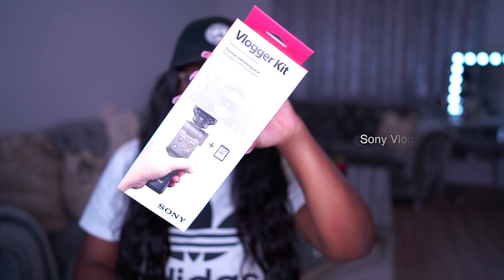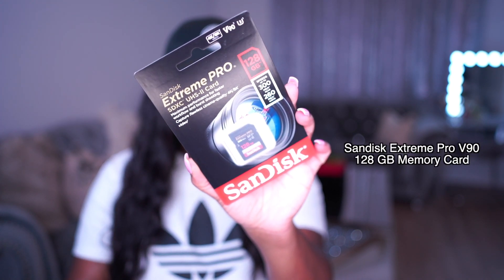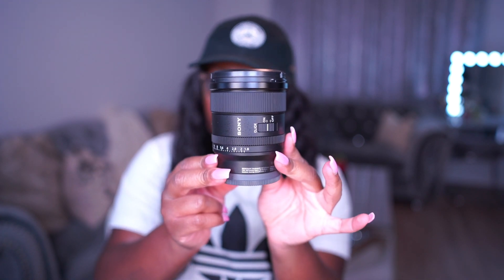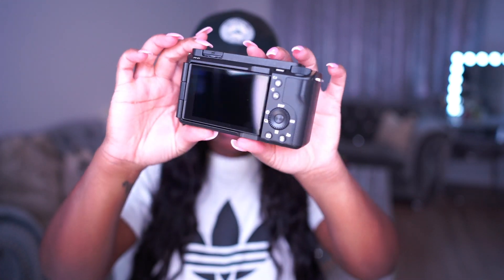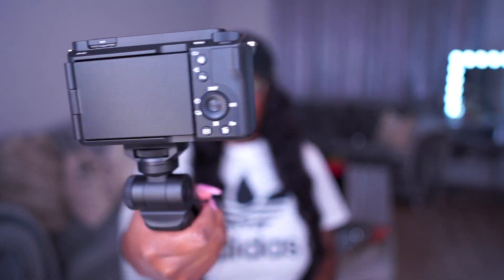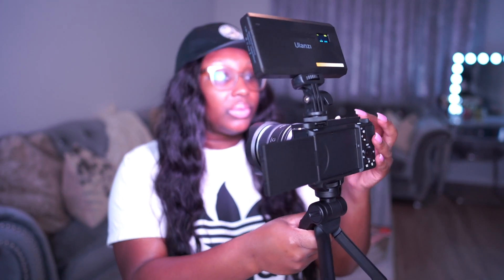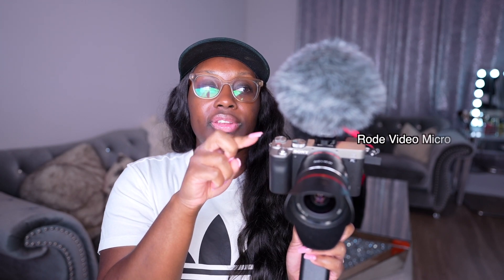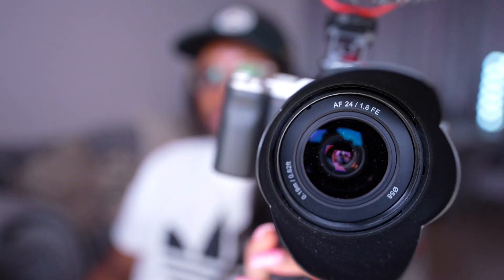NEW Vlogging Camera Setup 📷 Best 2023 Vlogging Camera!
Hi loves!  💗  Thumbs up if you're excited for the new content coming to my channel.  xo

Sony A7C Camera, Sony ZV-E1 Camera, Rode Video Micro, Sandisk Extreme Pro 128 GB V90 Memory Card,  Sony Vlogger Kit, Sony 20mm f 1.8 Lens, Samyang 24mm f 1.8 Lens, Unboxing, New Vlogging Camera, New Vlogging Setup, Best 2023 Vlogging Camera